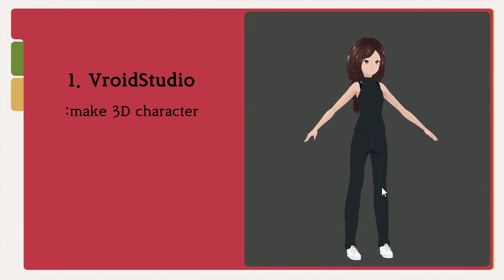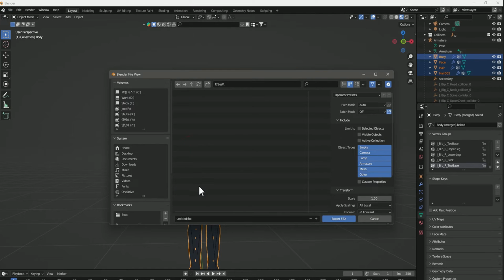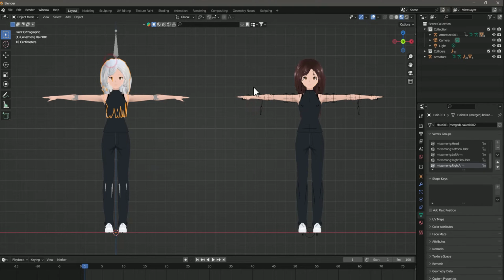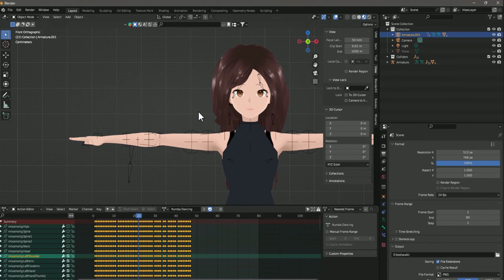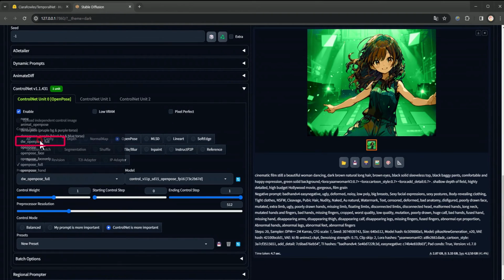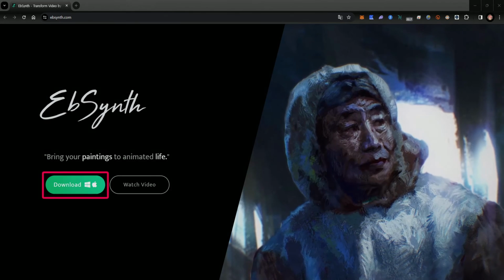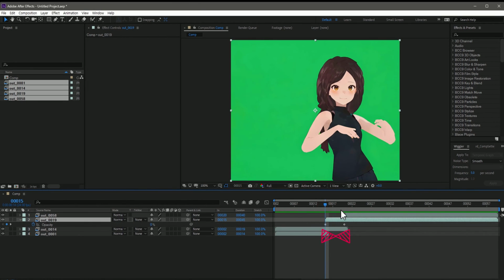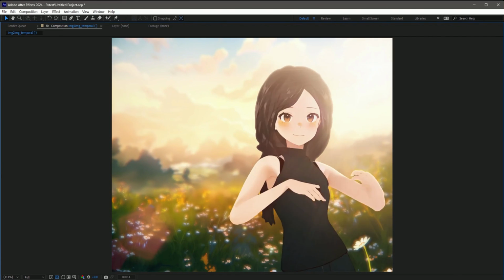Tutorial [Eng] : AI Animation Workflow [VroidStudio, Mixamo, Blender, StableDiffusion-img2img]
Go to ;
📌[ 00:00 ] Chapter Introduction
📌[ 00:30 ] VRoid Stusio
📌[ 01:26 ] VRM Add-on
📌[ 01:40 ] Blender : Inatall Add-on
📌[ 02:08 ] Blender : Import Vrm / Export Fbx
📌[ 03:08 ] Mixamo
📌[ 05:18 ] Blender : Import Mixamo Fbx
📌[ 07:50 ] Blender : Action Editing
📌[ 08:52 ] Blender : Facial Editing
📌[ 09:46 ] Blender : Rendering
📌[ 11:16 ] StableDiffusion : img2img
📌[ 13:16 ] TemporalNet
📌[ 14:05 ] StableDiffusion : img2img Batch
📌[ 14:50 ] EbSynth
📌[ 18:50 ] After Effects